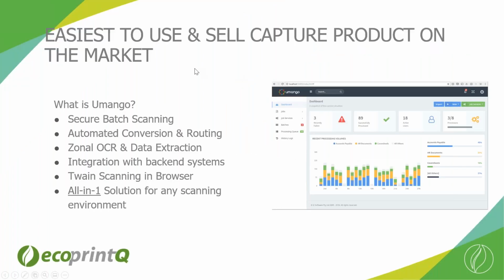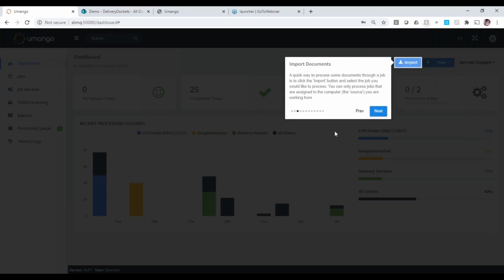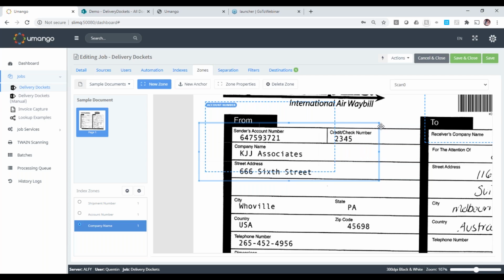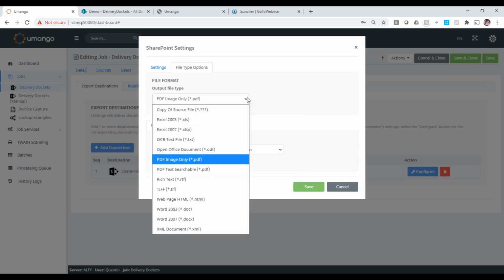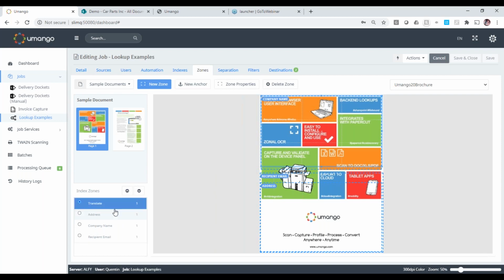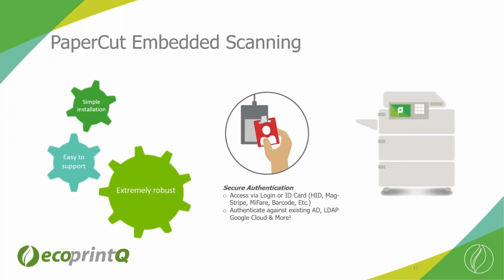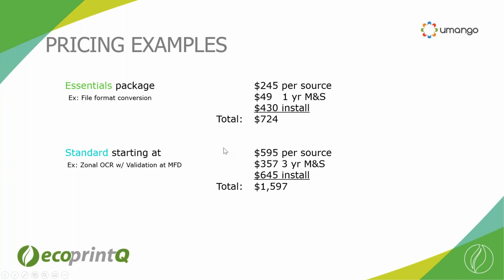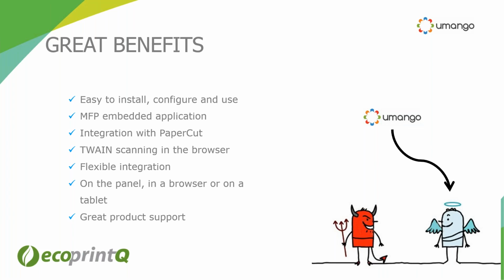Umango 20 Master Class Stay Ahead of The Competition & Increase MFD Sales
Easiest to use, manage and sell capture product on the market. Umango 20 has only gotten better and now has all new pricing. Be sure to register to learn more about how Umango can fit into your product portfolio and help you close more business! We’ll cover use case scenarios using some recent success stories and talk about how to position Umango in your everyday sales of MFD’s to help close more business!